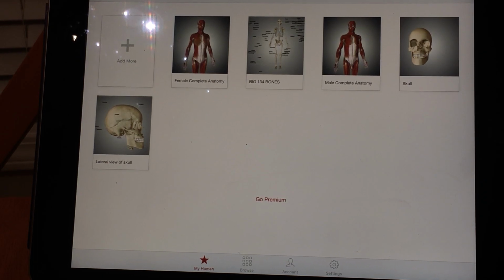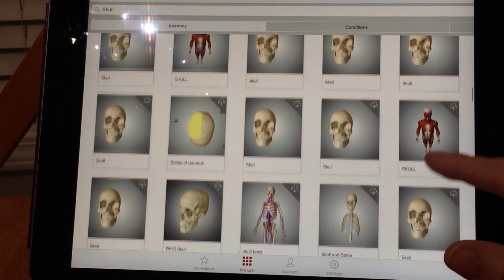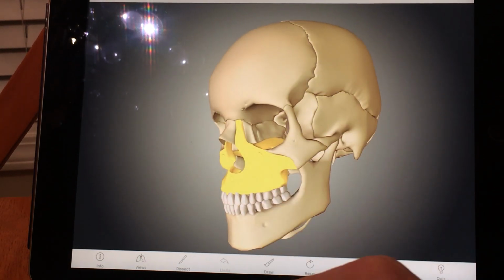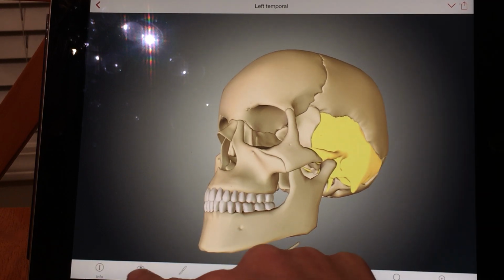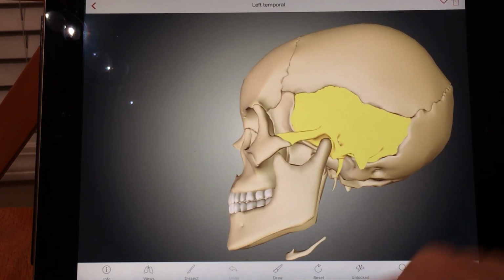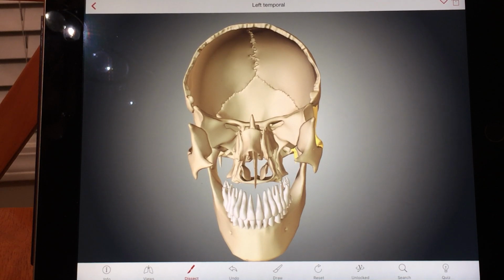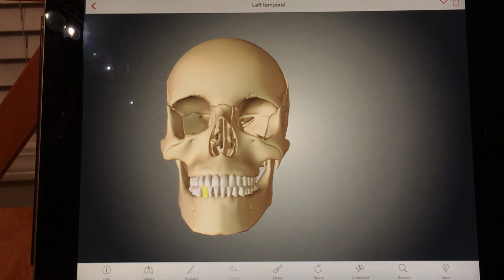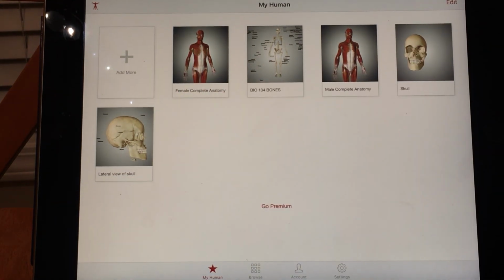BioDigital Human App Demo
Quick tutorial of the BioDigital Human app.  Technology use for my anatomy class